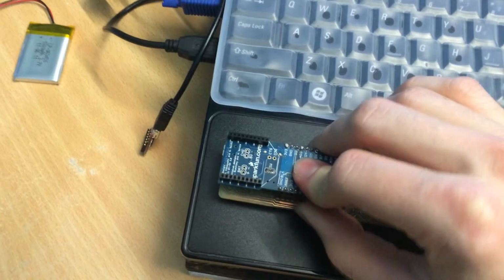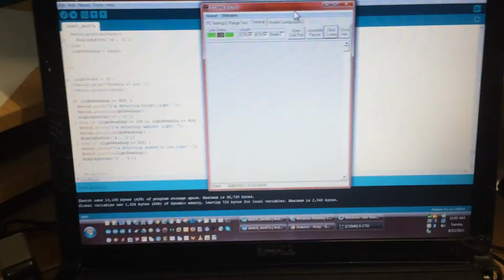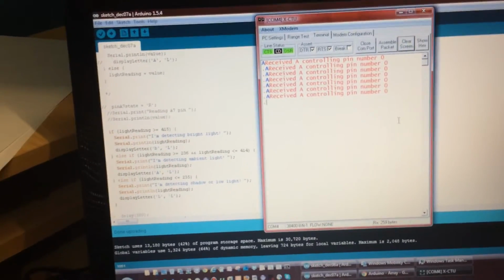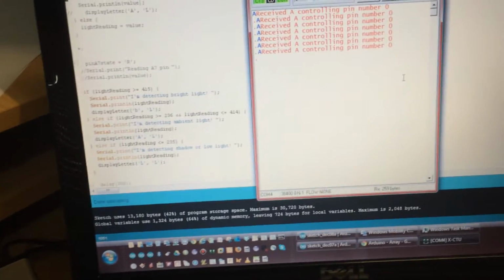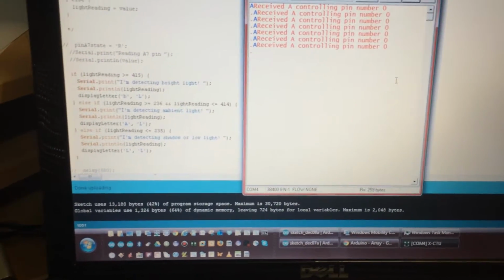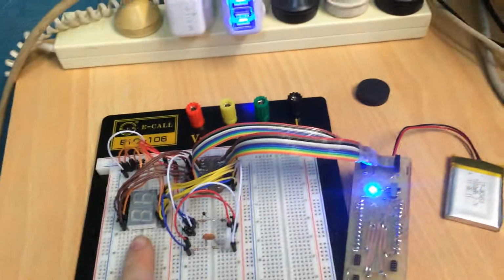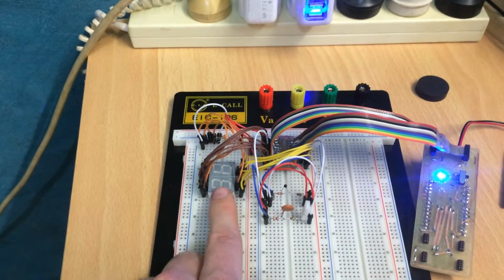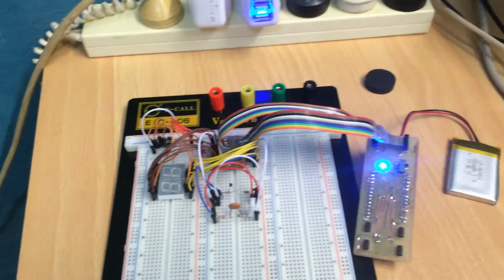Arduino Fio Multiplexer Shield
Custom Shield for Arduino Fio which has three multiplexers. This makes it possible to connect up to forty eight sensors which can be read by analog pins. A Bluetooth Bee is used to create a two way Serial connection to my laptop. I made a cable which plugs into my board and to a bread board. On the bread board I have two eight segment displays, a thermistor and a humidity sensor. Each segment of the display is connected to a channel of the multiplexer. Only one segment can be on at any time. To make a number or a letter, the segments turn on one after the other very fast. There is a one millisecond delay between one led comes on, and the next led comes on. The number or letter is drawn about 100 times. The reading from the thermistor or humidity sensor can be shown on the display. There is an led on my custom circuit board which is connected to the ground pin, a resistor and the A7 analog pin. It can be used as a light sensor which the result to shown on the display and sent to my laptop via bluetooth.